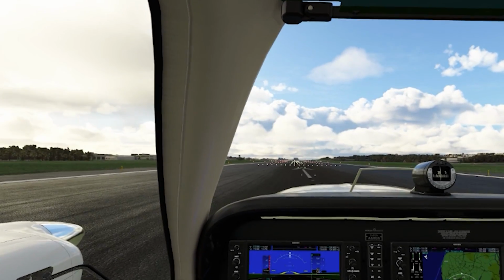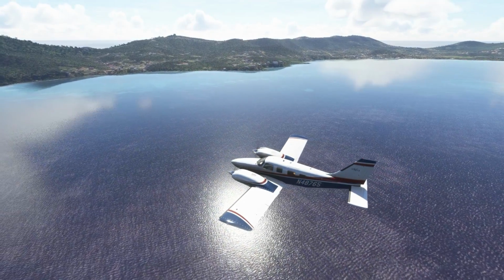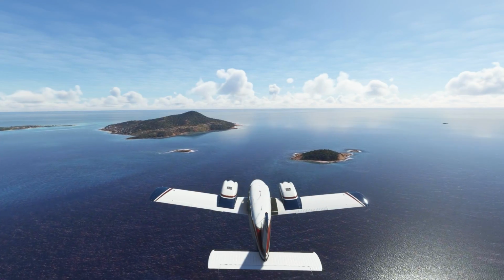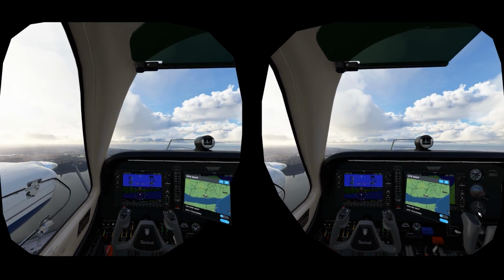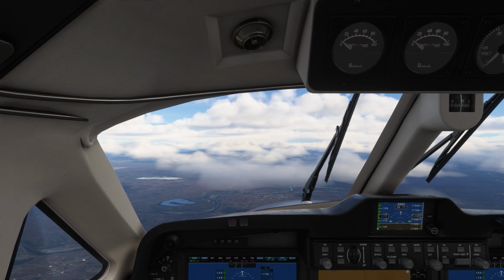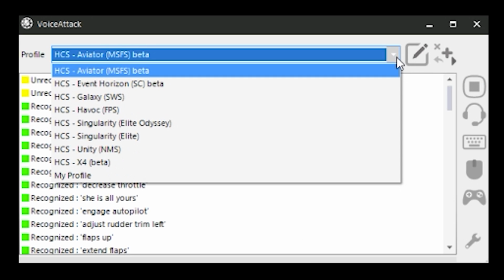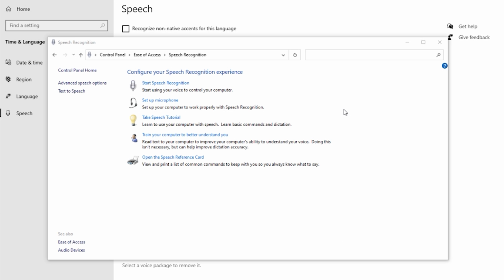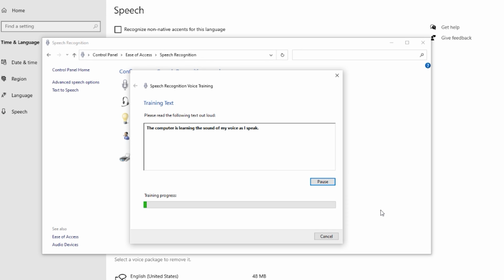MSFS | FLY WITH YOUR VOICE | AVIATOR HCS VOICE PACKS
Today we will be looking at a really interesting product which enables virtual pilots to fly using their voice called Aviator by HCS. The suite allows you to control just about any function in your plane via voice command. It also responds to your commands too. I find this especially useful in VR and it adds so much immersion, and having a co-pilot is proving to be a lot of fun and takes care of some tasks for you.

Aviator has three different voices/pilots with options such as Captain Anderson who is voiced by real world pilot Captain Tim Collins - a professional pilot with over 40 years of flight experience with planes such as the Boeing 747, the Airbus A340 and more, and Captain Williams and Co-Pilot Elise who are both voiced by professional actors.

It is really good for controlling the plane without actually being in the cockpit, which is especially useful when sightseeing or using other external cameras. In terms of commands, you can choose to do an auto checklist, or go through every step with your voice which is really good for realism and training too. There are a range of commands which can be used to control the plane as well as talk with ATC.

★Join Canva for the best all in one online design tool!

💥 My Gear 💥
🖥️ Intel® Core™ i9-10900K Processor
💻 NVIDIA RTX 3080
🕹 ROG STRIX Z490-F GAMING
🎚 Corsair 64GB RAM (3200mhZ)
⚙️ 970 EVO Plus NVMe M.2 SSD 1TB
⌨️ Logitech MK220 Wireless combo
🎧 Razer Nari Essential Wireless Gaming Headset
🥽 HP Reverb G2
🥽 Oculus Quest 2
🎤 Shure SM7B
🎹 Focusrite Scarlett 6i6 Audio Interface
📸 Adobe Premiere Pro
🎥 Adobe After Effects
🎶 Adobe Audition
✈️ Honeycomb Alpha Flight Controls Yoke
🛩 Logitech Flight Throttle Quadrant
✈️ Thrustmaster TFRP Rudder Pedals
💺 PlaySeat Evolution Alcantara
💺 Next Level Racing GT LITE Cockpit